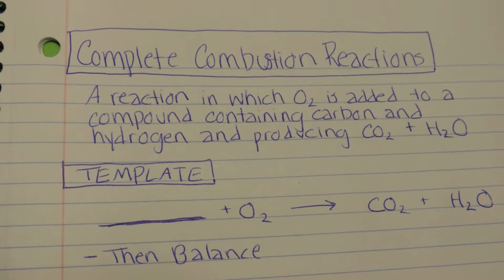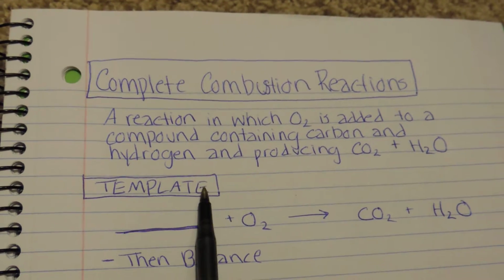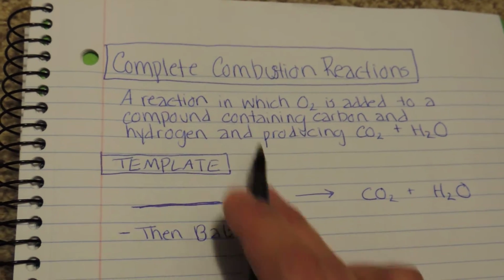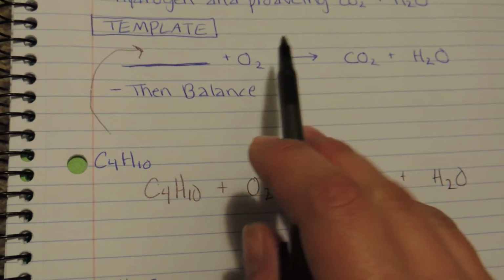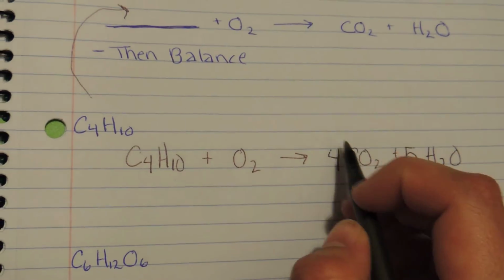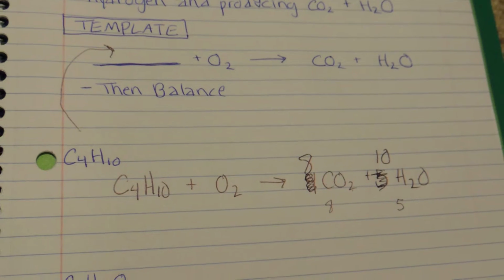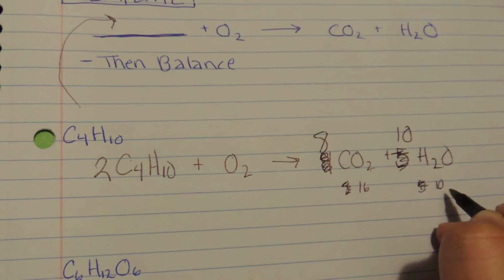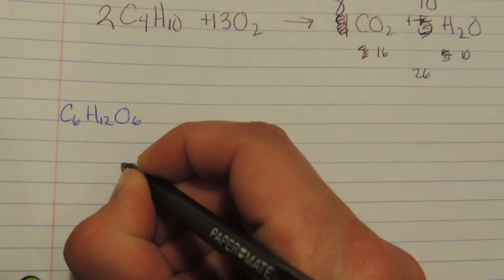Module 7-Combustion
Based off Apologia Module 7, this video goes over combustion reactions and how to write and balance them.